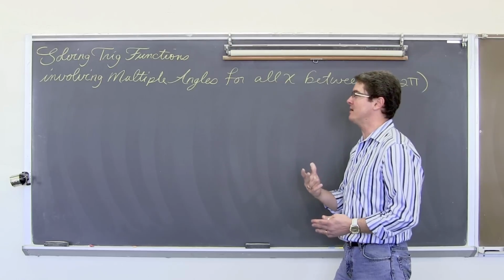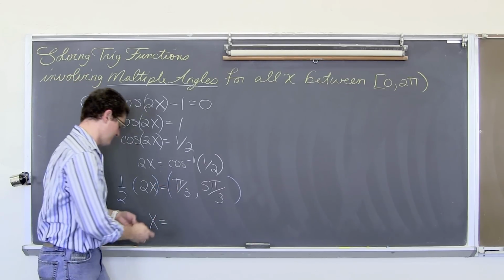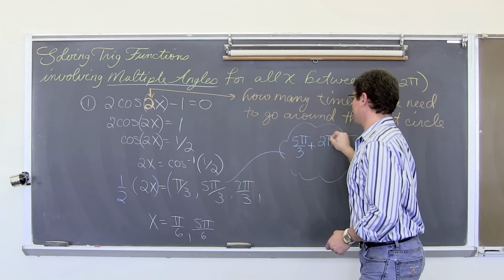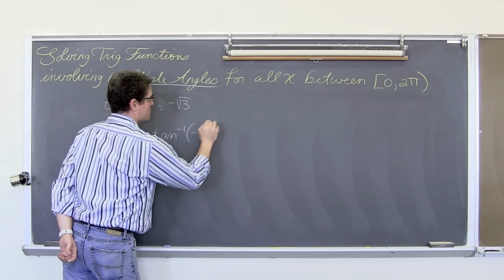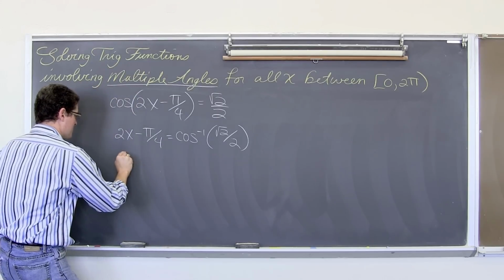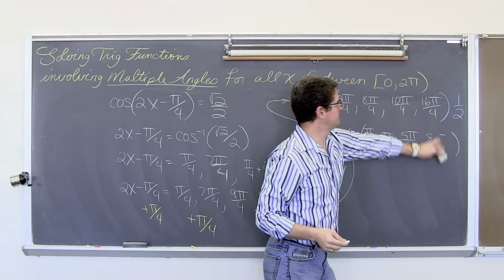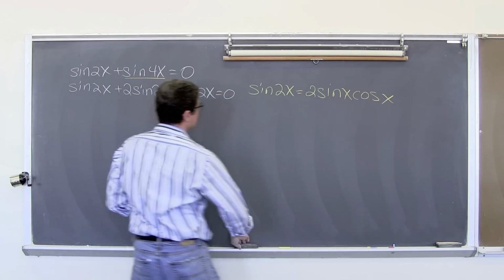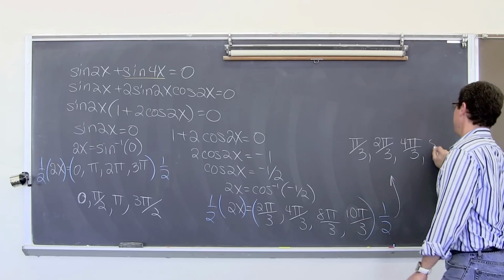Trigonometric Equations Multiple Angles 0 to 2pi Restriction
I continue my examples of solving algebraic equations that involve multiple angles.